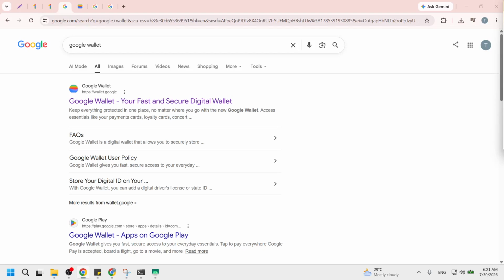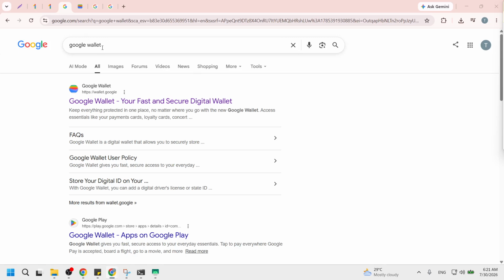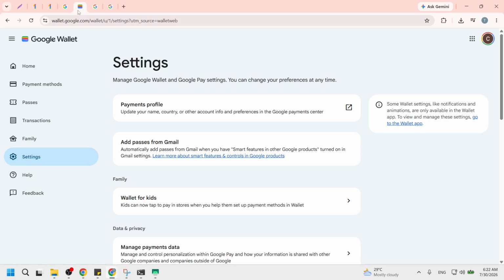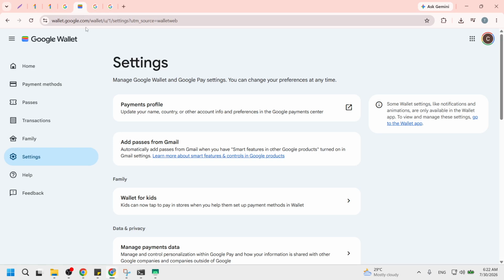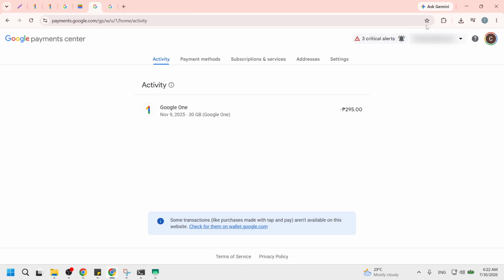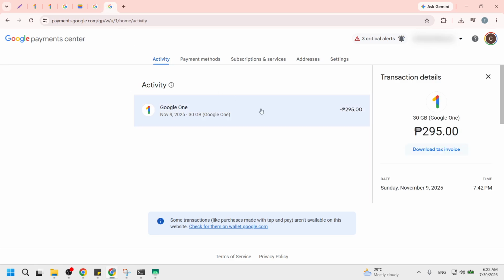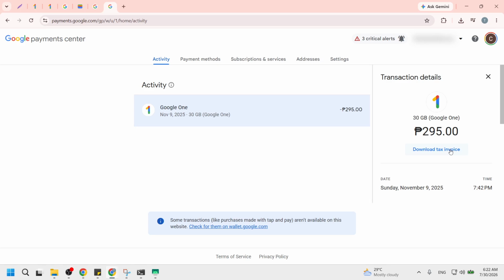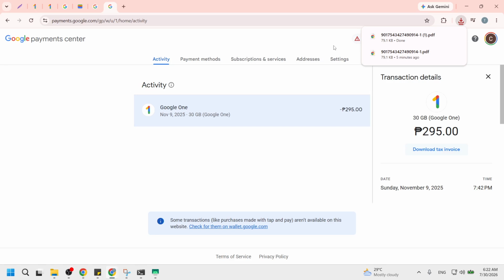How to Download Invoice from Google One [2026 Full Guide]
How to Download Invoice from Google One

Need to download your invoice from Google One? You're in the right place! In this informative tutorial, we’ll guide you through the simple steps to easily access and retrieve your Google One payment invoice via Google Wallet. We’ll start by navigating the Google Wallet interface, ensuring you sign in with the correct Google account linked to your Google One subscription. As we dive deeper, you’ll learn how to locate your payments profile, access the transaction history, and select the right invoice to download. Plus, we'll highlight common pitfalls to avoid, such as selecting the wrong payment month. With just a few clicks, you'll have your official tax invoice ready for your records or your accountant.